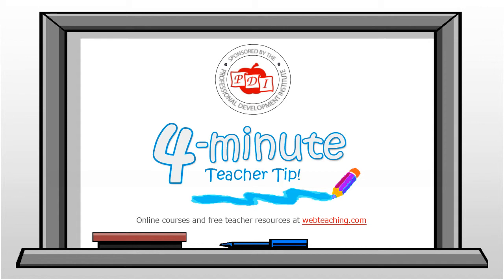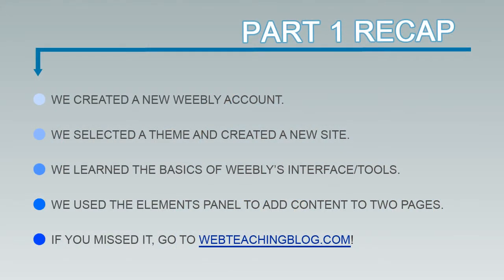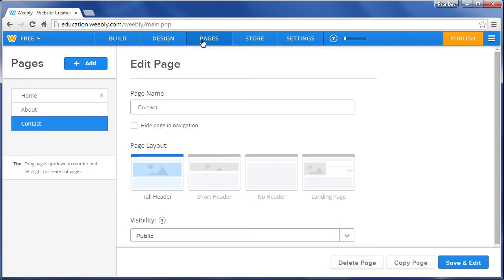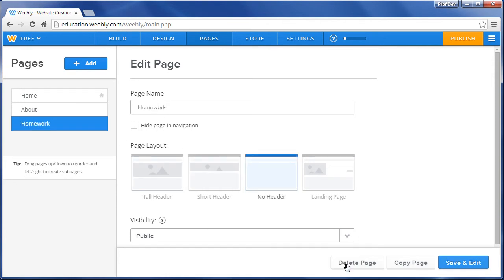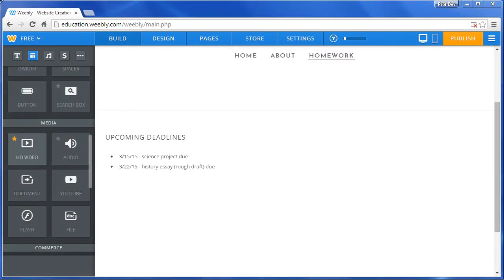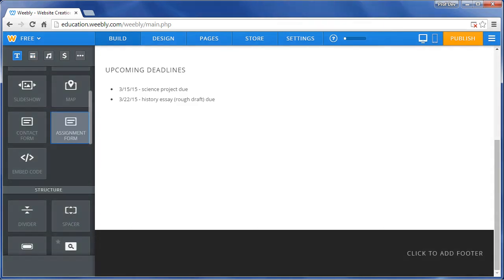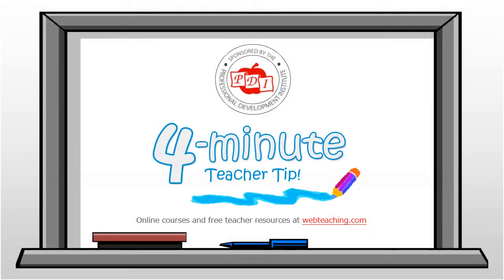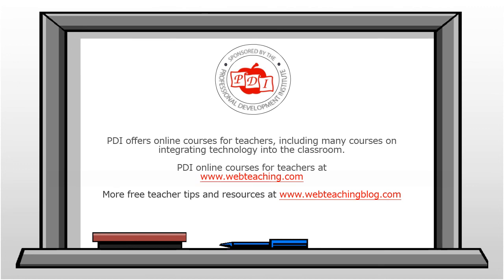PDI Teacher Tip - Creating a Classroom Website with Weebly (Part 2)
More free teacher resources can be found at the PDI blog